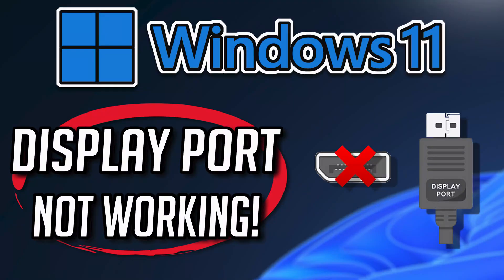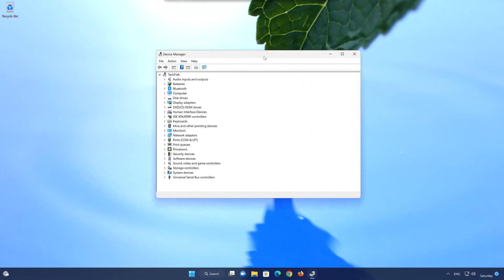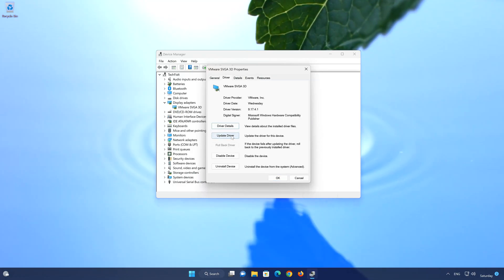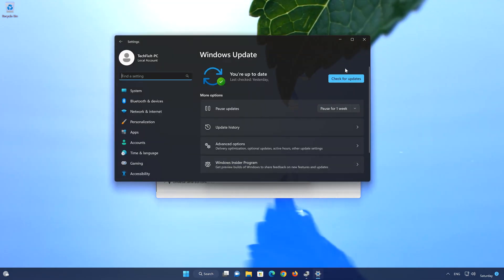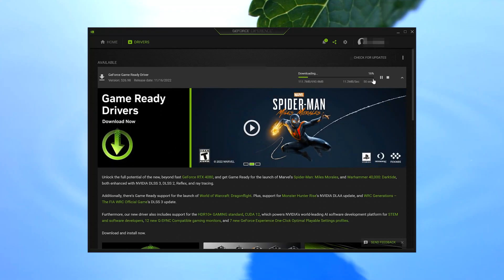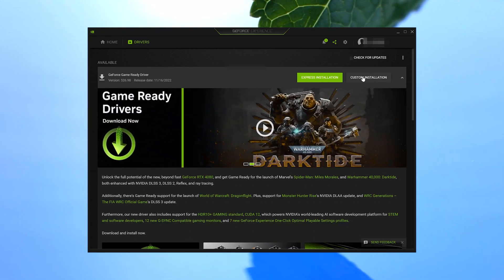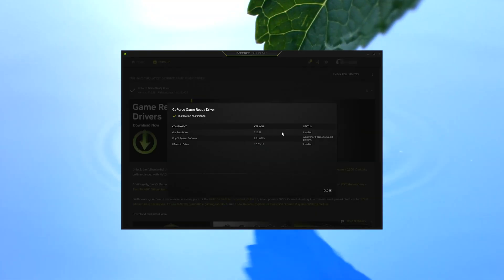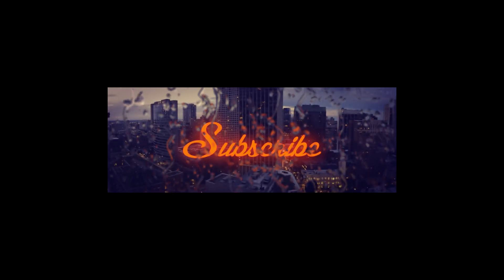Fix Displayport No Signal in Windows 11/10 - [2026]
If you connect your monitor to your PC and the displayport is not working or shows no signal, but your HDMI port works fine. this could be happening because your GPU drivers are outdated or corrupt, or because there are issues with your cables or ports. So in this tutorial you'll learn three solutions so you can use your displayport connection again.